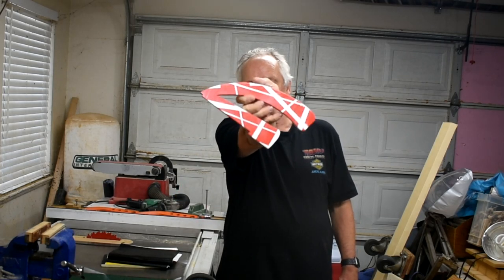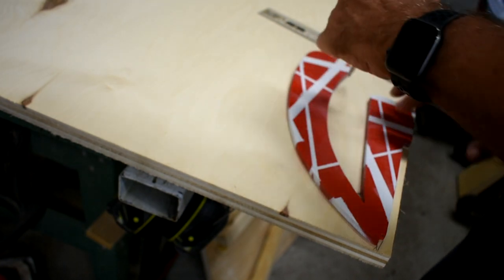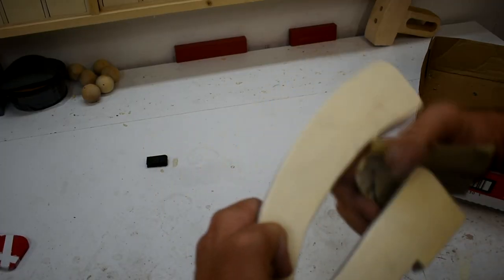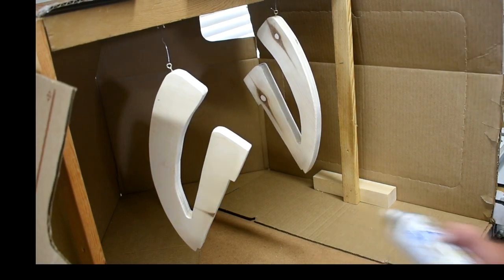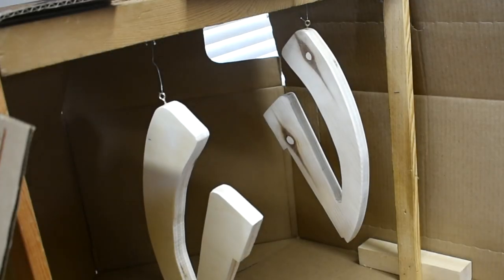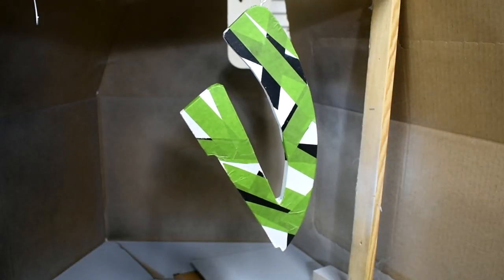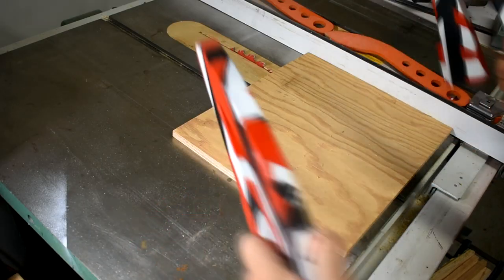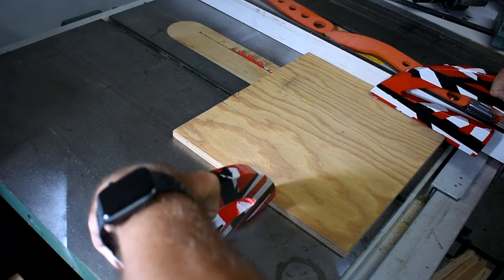Making Push Sticks with Two Notches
Make push sticks that are safe. They have two notches, one to hold firm against the fence and the other to hold flat on the table. With the cool colours you will never loose them.